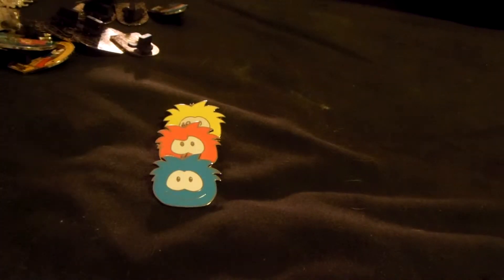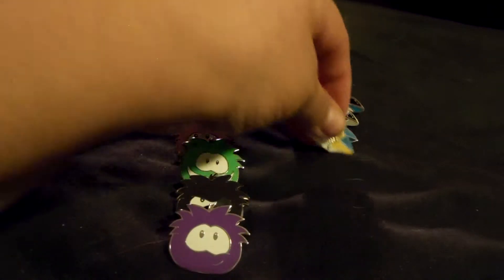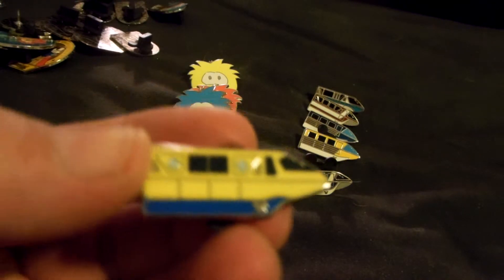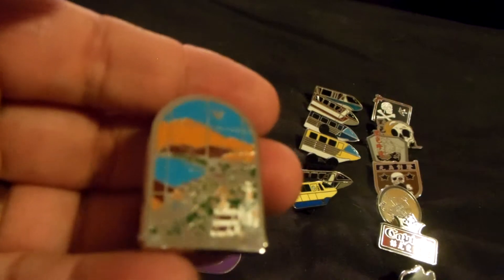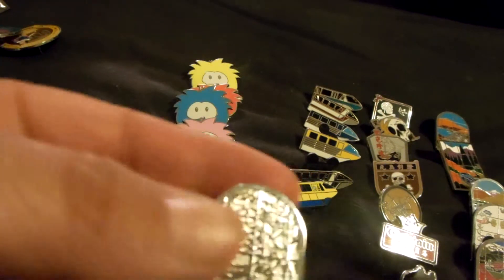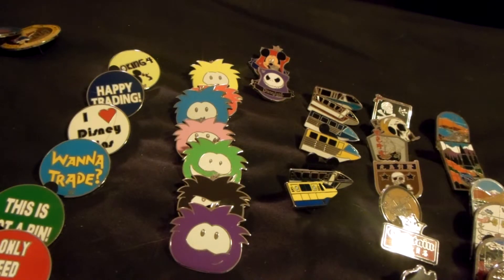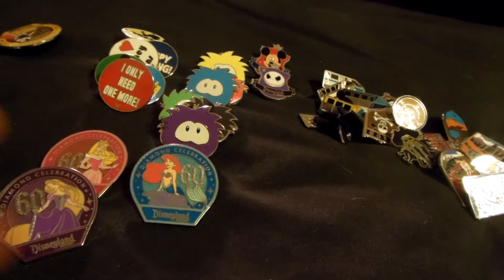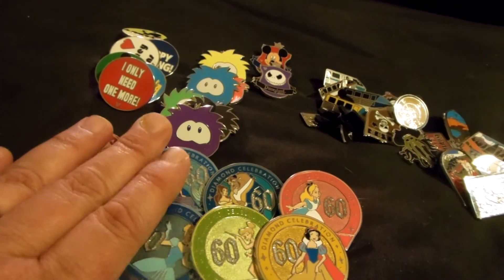Completed collections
These are collections we completed via pin purchases on Ebay.